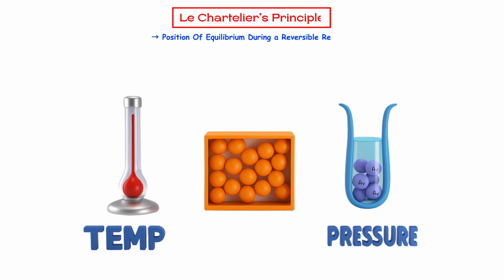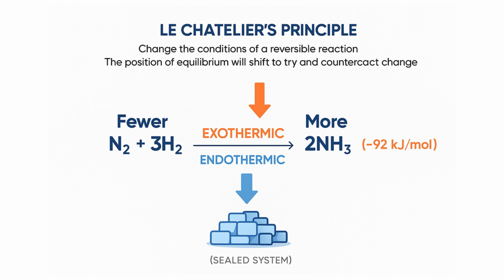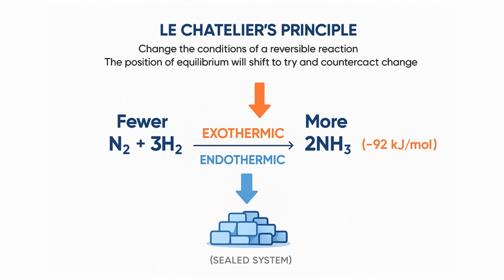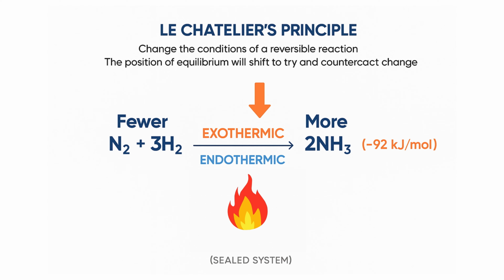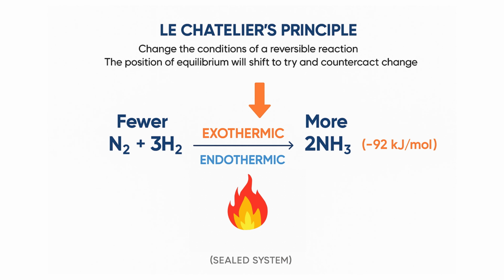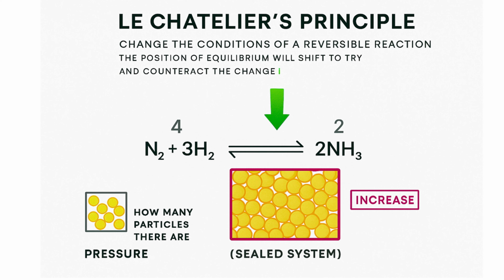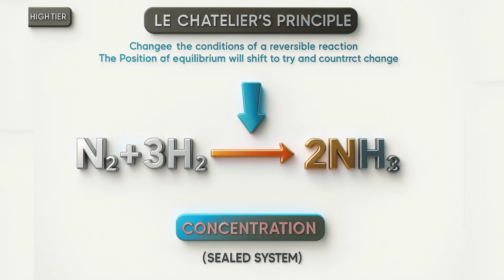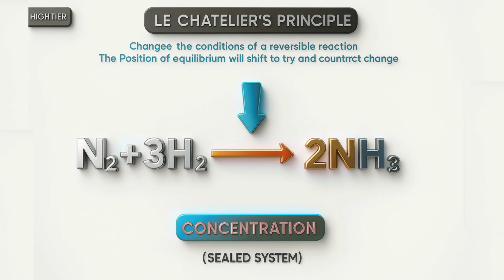6.5 - Le Chatelier's Principle